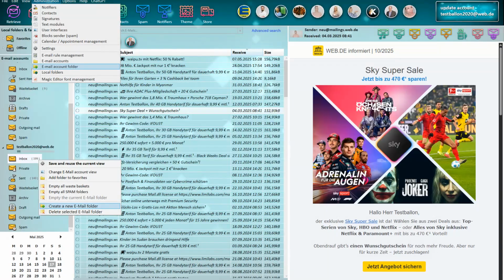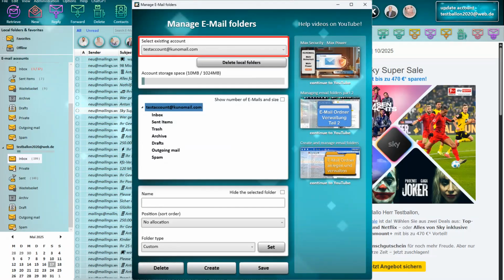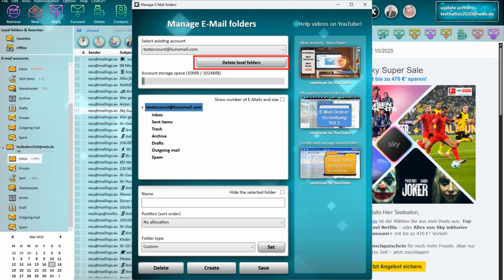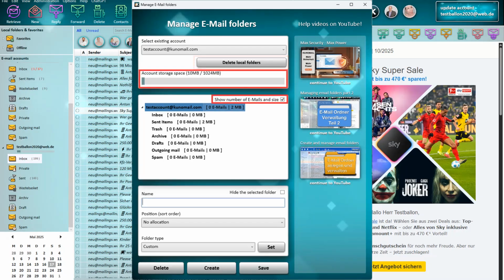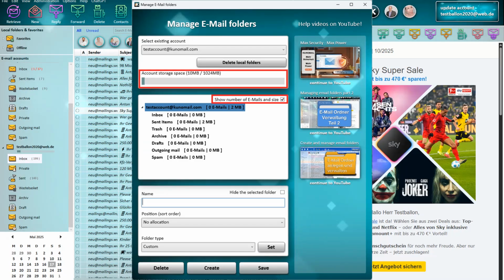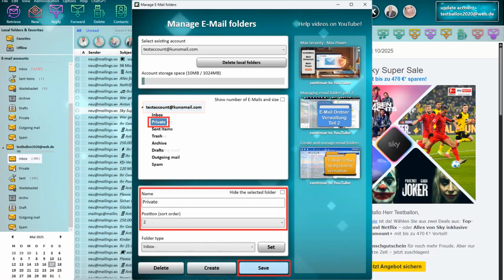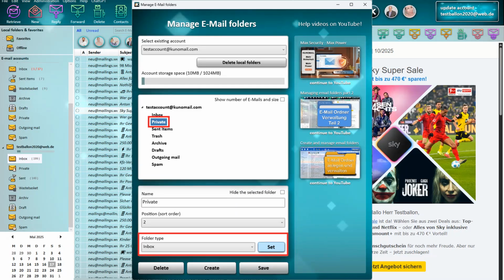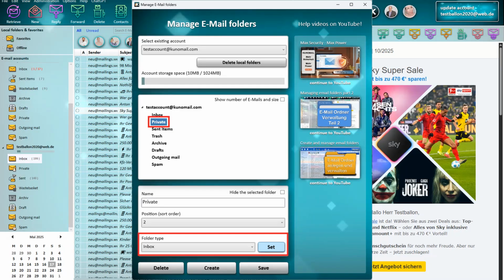KUNOMAIL – Managing Email Folders Part 2: Create, Rename & Customize Your Folder Order!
📂 Welcome to Part 2 of our KUNOMAIL tutorial series on managing your email folders!

In this video, learn how to create new folders, rename existing ones, and customize the order of your email folders to keep your inbox organized and efficient.

✅ Create and rename folders easily
✅ Hide or show folders as needed
✅ Customize folder order to suit your workflow